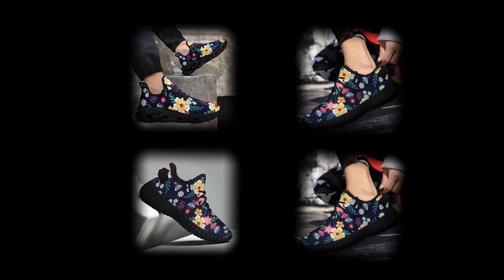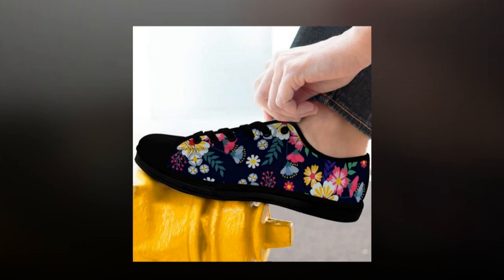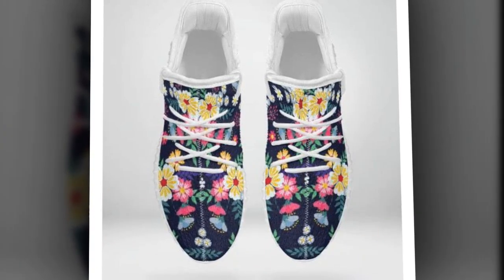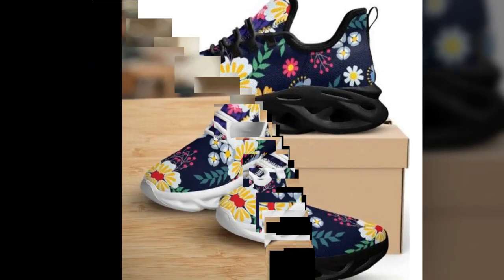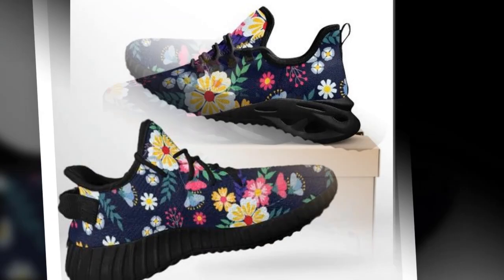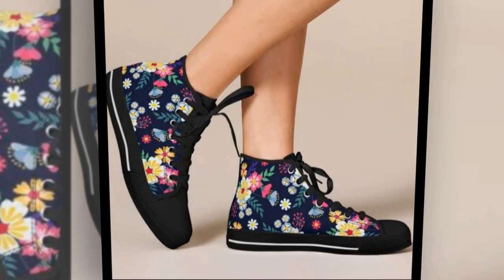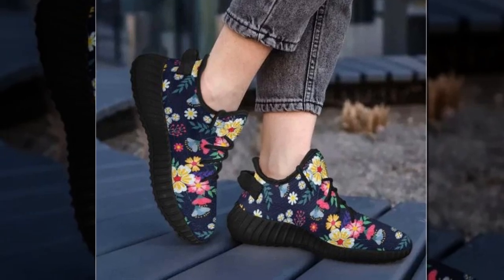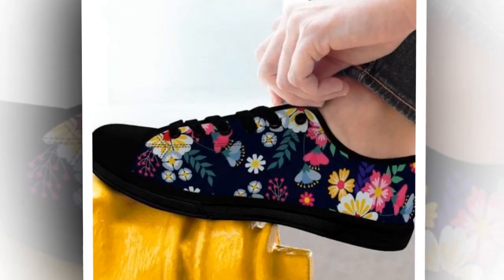Best Low-Top Shoes for Women Who Stand on Concrete All Day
Low-top shoes are essential for women looking for the best shoes for standing on concrete all day. Their lightweight design and cushioned soles provide long-lasting comfort, while the classic lace-up style ensures a secure fit. These shoes pair perfectly with any outfit, from jeans to business casual attire, making them a versatile option for women on the go.

⭐ Welcome, everyone!
We're excited to take you on a journey through some of the finest products available today. Our team has carefully curated this list based on extensive research and personal insights, evaluating key features and pricing to suit a variety of needs. Whether you're looking for premium picks or budget-friendly alternatives, we've got you covered.

⌚ Explore Further:
If you'd like to dive deeper or check the most up-to-date prices, feel free to explore the links provided below. Finding the perfect product has never been easier. Let's get started!

✌️ Visual Content:
Some of the clips and images featured in this video are sourced from stock footage and external creators, including Amazon manufacturers, AliExpress, Zasav, and other reputable sources. These materials help provide a comprehensive view of the products discussed.

♞ Product Information:
Please be aware that all product details, specifications, and claims are shared as provided by the respective manufacturers or sellers. We are not responsible for the accuracy of these claims or guarantees.

🗣 Thank You for Your Support:
We truly appreciate your trust and support as we continue to bring you valuable insights. Thank you for being part of our community!